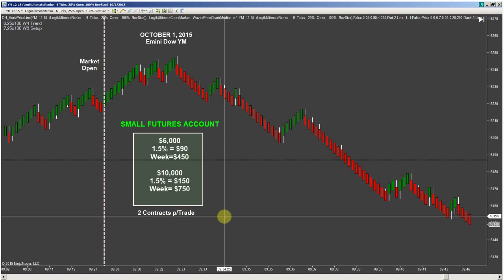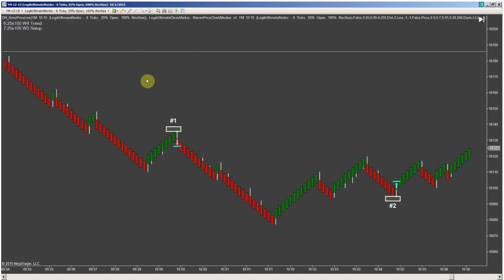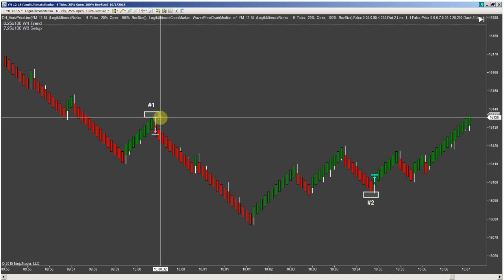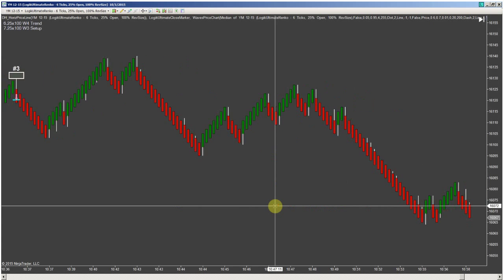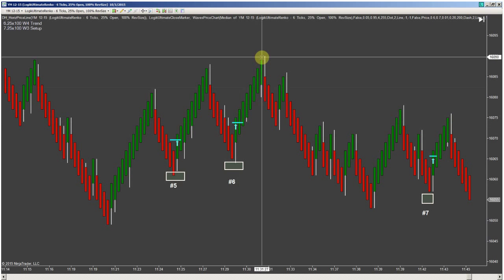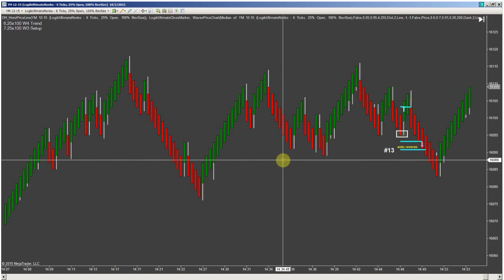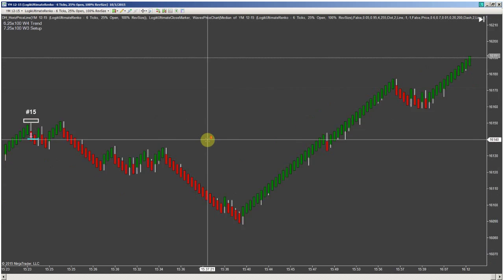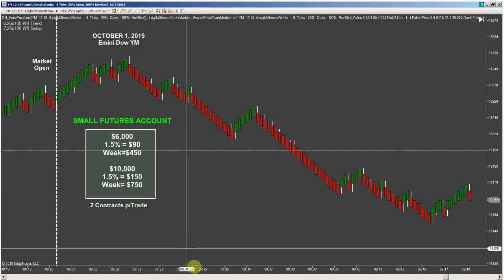Algo Prime Magnus Small 10 01 2015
Algo Prime Magnus in developement
Fully Automated System with Reverse Trade functionality